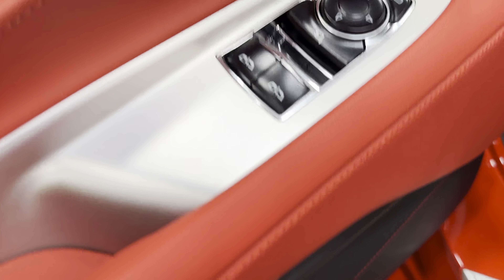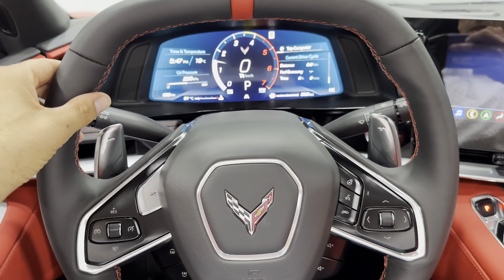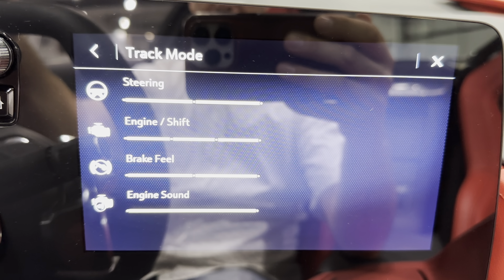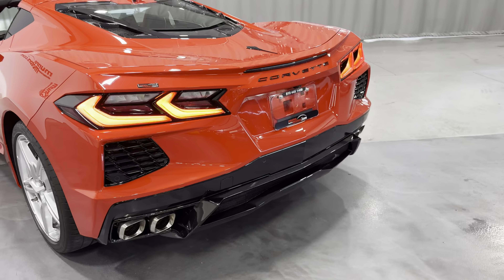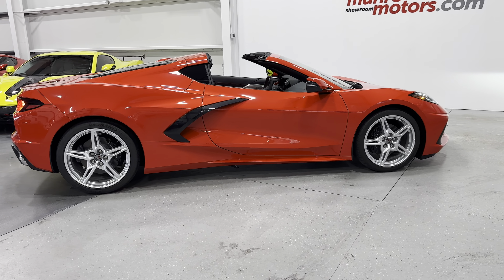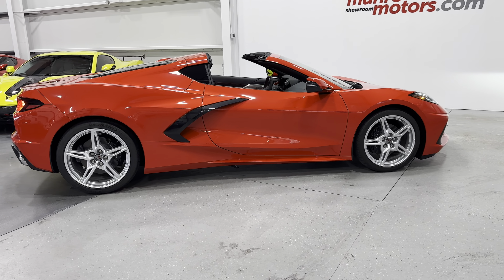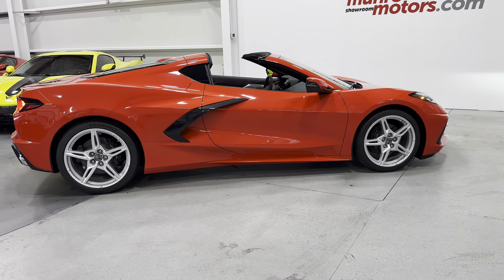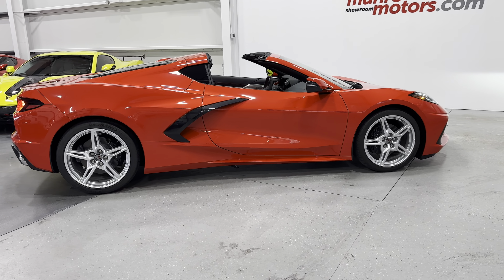2023 SOLDSOLDSOLD Corvette 2LT Coupe HUD NAV Heated/Cled GT1 Seats Torch Red/ Adrenaline Red 685kms!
Luxury Tax does NOT apply to this vehicle

Vehicle Highlights include: 2LT Interior Trim, GT1 Seats, Heated Steering Wheel, Rear Camera Mirror, Body Coloured Power Folding Mirrors, 5 Open Spoke Silver Aluminum Wheels, Black Brake Calipers, Body Coloured Removeable Roof, & Carbon Flash Vents & Badging.

The naturally aspirated V8 is positioned behind the driver, putting more power to the rear wheels, where it matters most.

The C8 powerplant is motivated by a 6.2 L V8 rated at 490 hp & is paired to the 8 Speed Dual Clutch Automatic Transmission.

This iconic colour is called Torch Red & is paired with Adrenaline Red Leather Interior.

2LT package includes Bose Performance Series 14 Speaker Audio System, Power Lumbar & Bolster Adjustment, MEM Memory 8 Way Seating, Heated & Ventilated Seats, Power Tilt/Telescopic Wheel, Heated Steering Wheel, HUD Heads Up Display, Chevrolet Infotainment Premium System with NAV Navigation, Rear Cross Traffic Alert, Side Blind Zone Alert, Rear Park Assist, Teen Driver Mode, Performance Data Recorder, Front Camera, Rear Camera, & Universal Garage Door Opener.

Additionally, it is optioned with Dual Zone Climate Control, Remote Start, 8' Touch Screen, 12" Digital Gauge Cluster, Theft Deterrent System, Rear Park Assist, LED Headlamps, Wireless Charging, Apple Carplay/Android Auto, Remote Start, & Leather Wrapped Steering Wheel with Controls.

The V8 engine delivers thrilling acceleration, and the mid-engine layout translates to outstanding handling without sacrificing comfort. The Mid-Engined layout, aggressive styling & driving position, complete with a fighter jet-style view out of a wide windshield and across a short hood, ticks all of the supercar boxes.

This 2023 has a clean Carfax. Come on down to Munro Motors & see this one for yourself, it’s in stock. We will look forward to seeing you real soon!